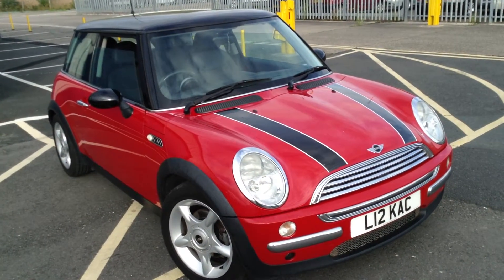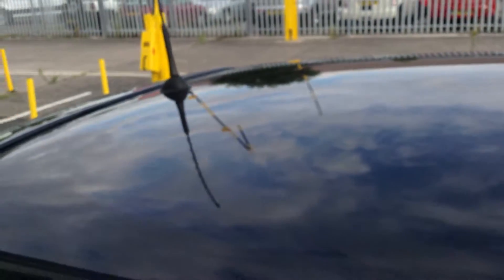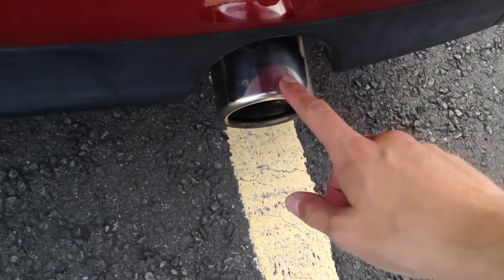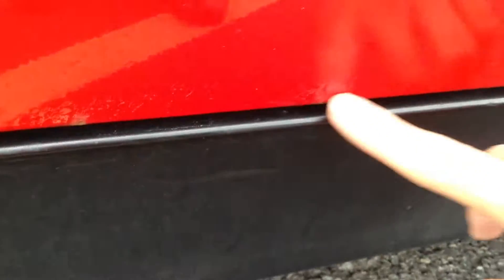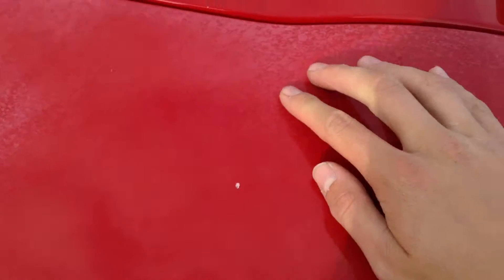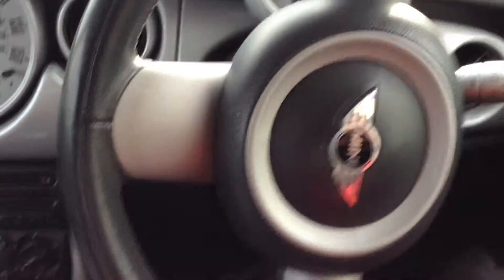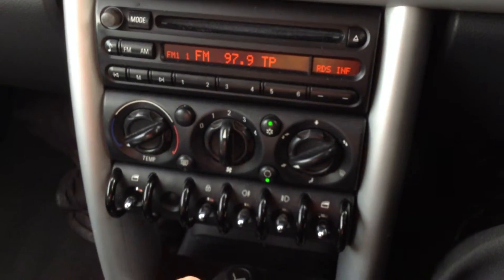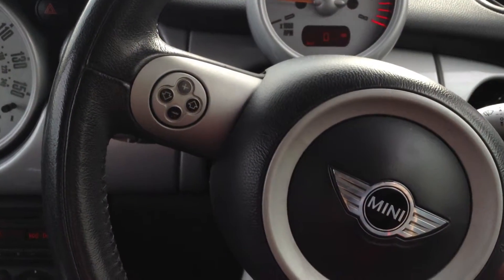DealerPX com dy04uxh